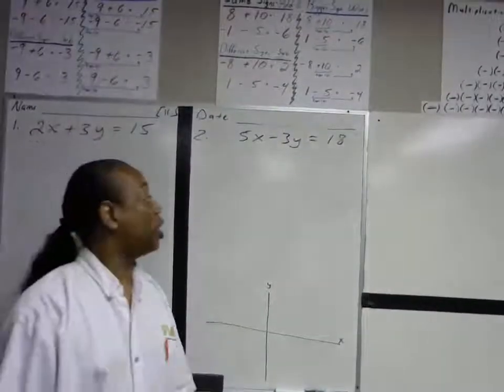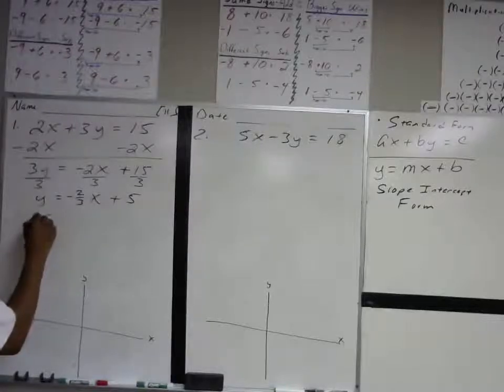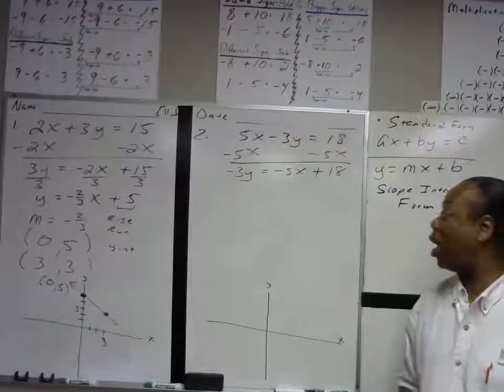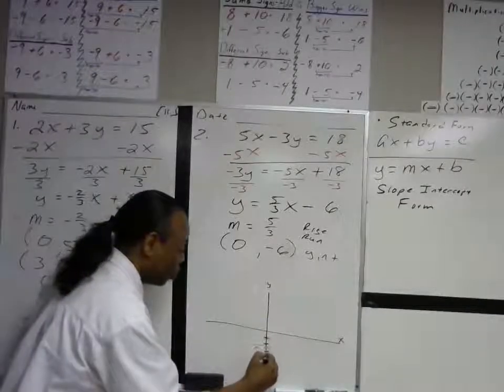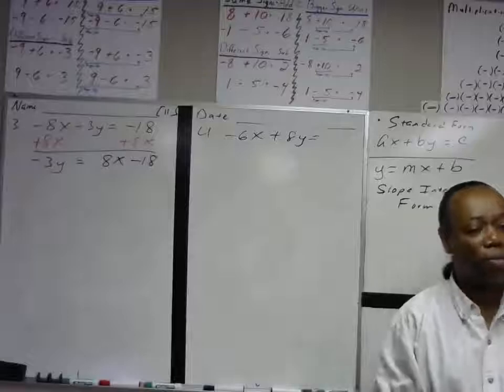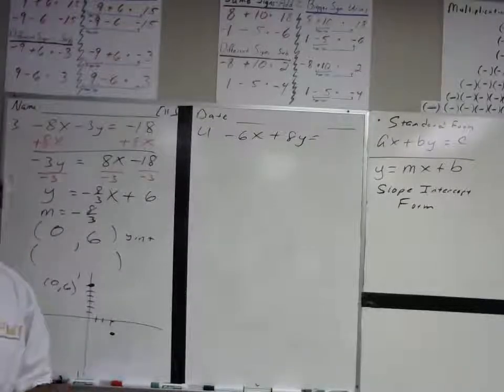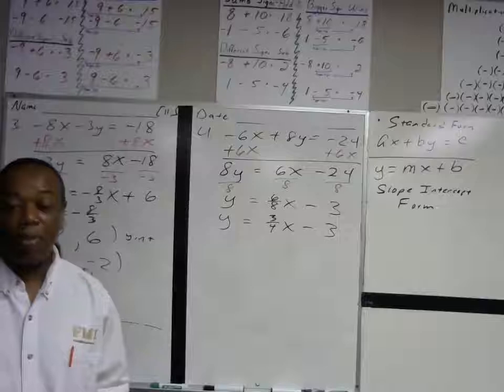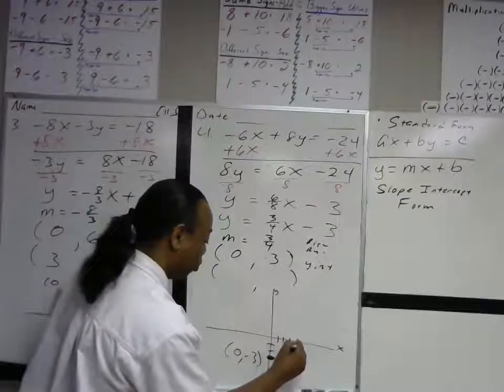Spongebob Challenge 11